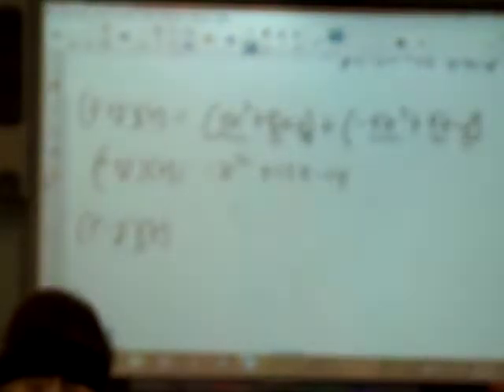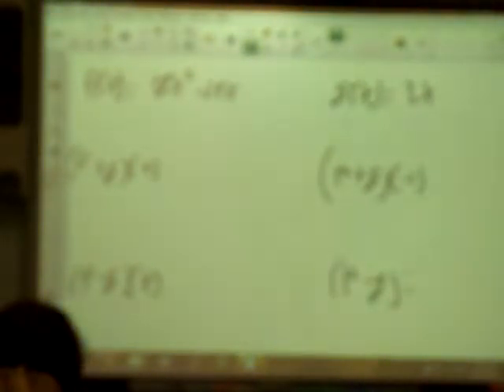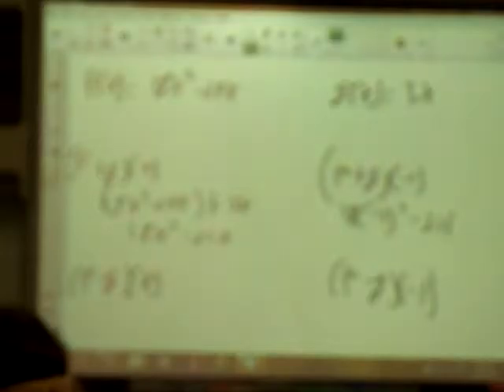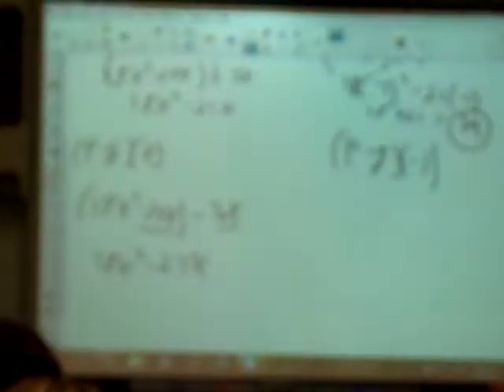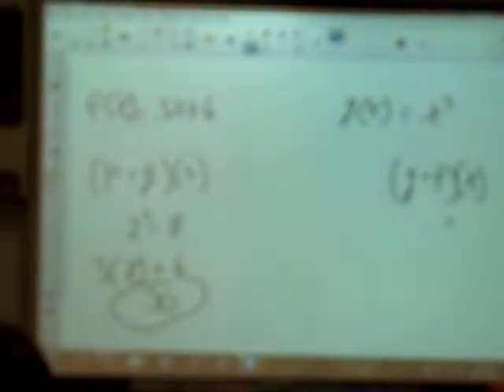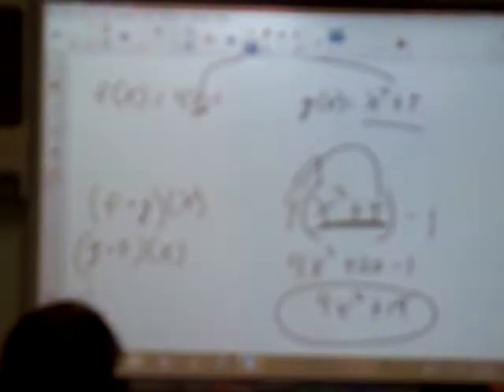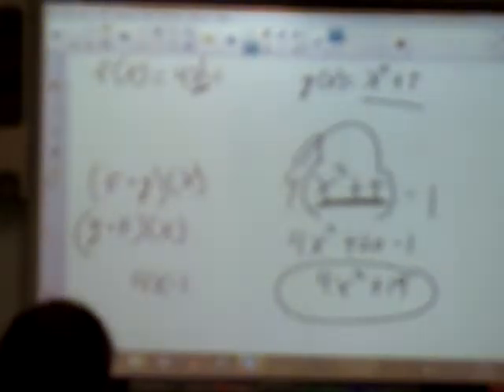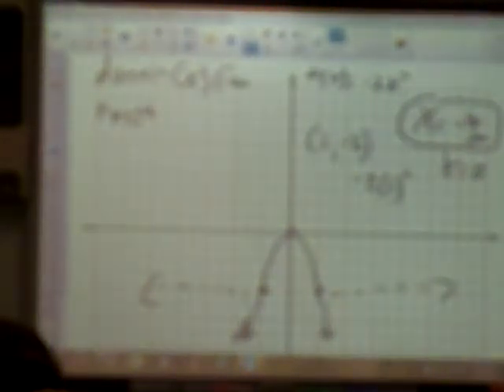Polynomial Functions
10/19/16
Algebra 3